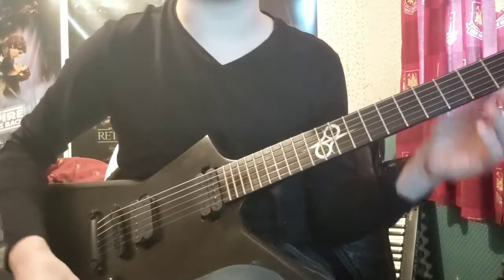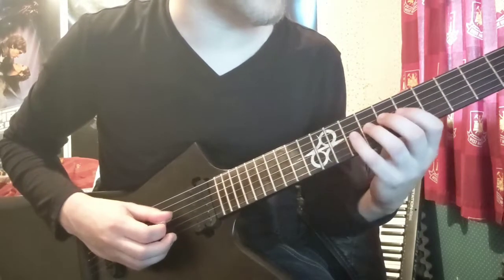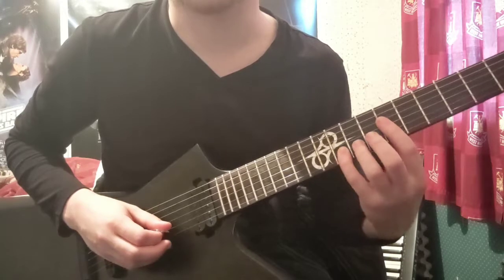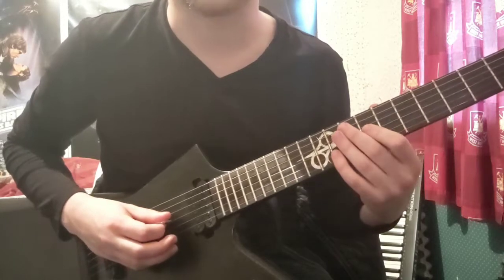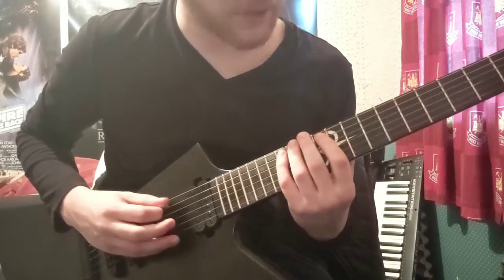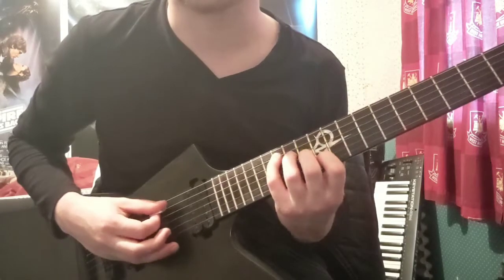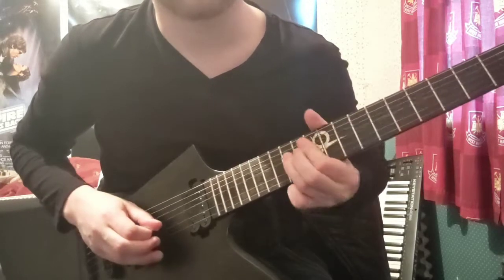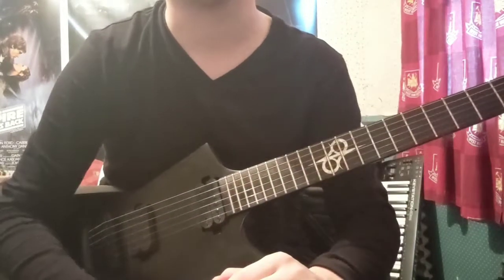Short Lick A